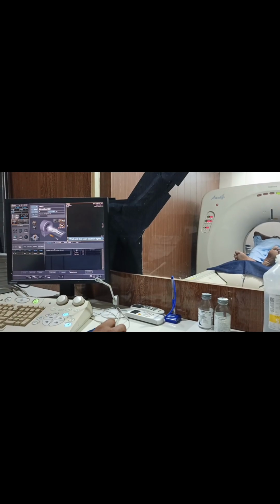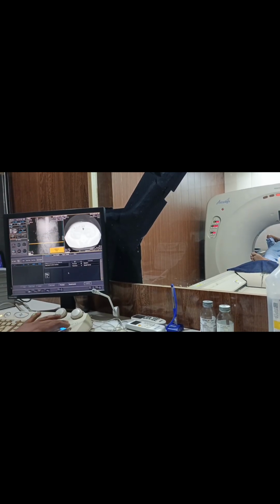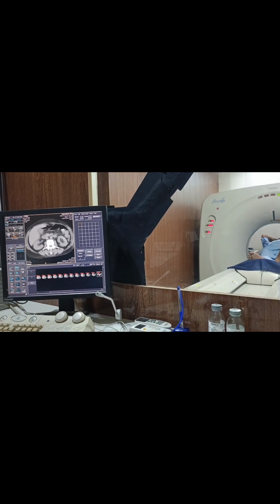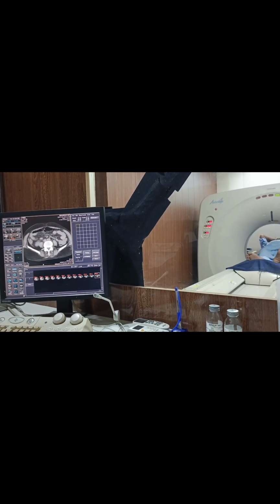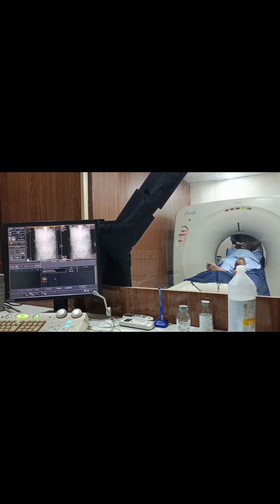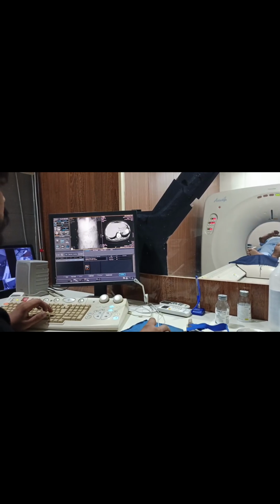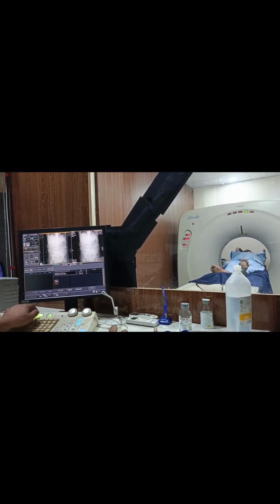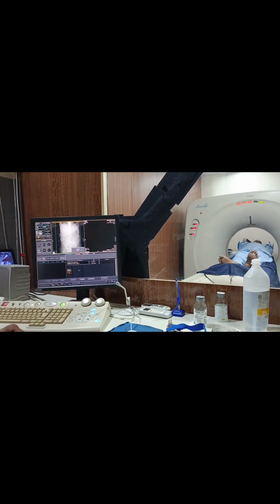CT Scan Abdomen and Pelvis Procedure with Machine & Full Report Analysis | Step-by-Step Explanation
Welcome to CT & MRI & X-RAY INFO Channel!
In this video, you will learn the complete procedure of CT Scan Abdomen and Pelvis, including machine setup, patient positioning, contrast use, and image analysis.
We’ll explain how the CT scanner works, what technicians do during scanning, and how the radiologist interprets the results.
This video is perfect for medical students, radiology technicians, and patients who want to understand the process in simple and clear terms.

👉 Topics Covered:

CT Scan Abdomen and Pelvis Step-by-Step Procedure

How CT Scan Machine Works

Contrast Injection & Timing

Image Reconstruction and Analysis

Report Findings & Interpretation

📺 Watch till the end to see how images are processed and analyzed professionally.